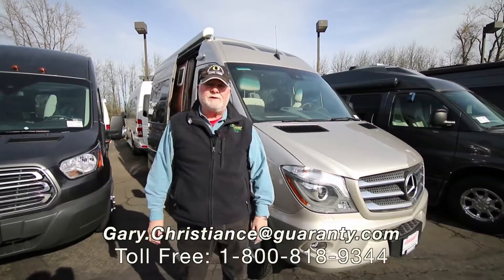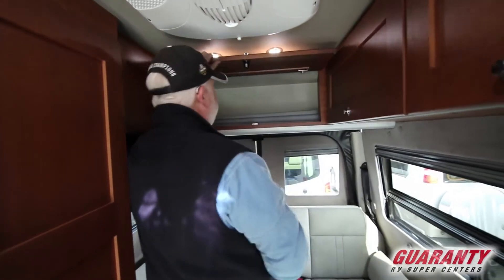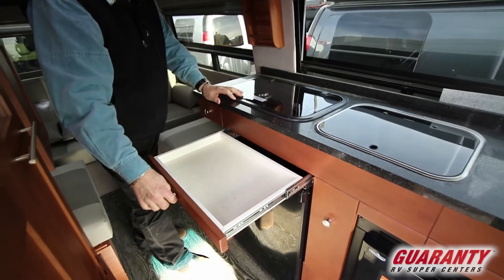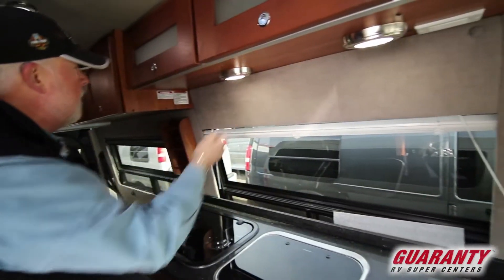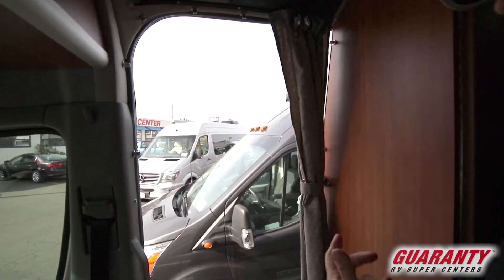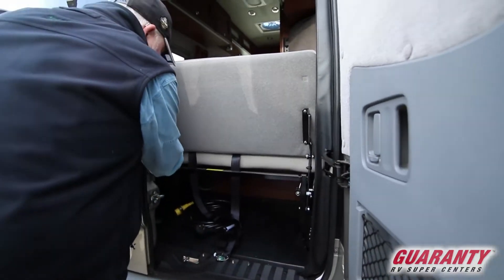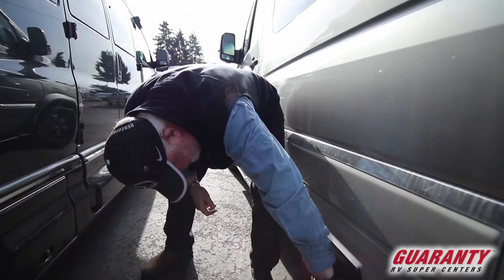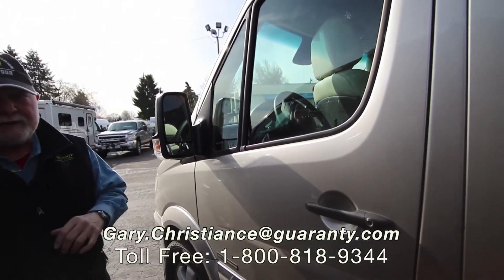2018 Roadtrek SS Agile Class B Diesel Camper Van • Guaranty.com